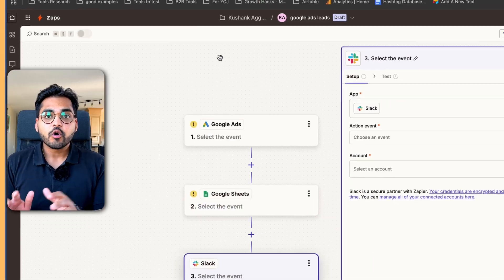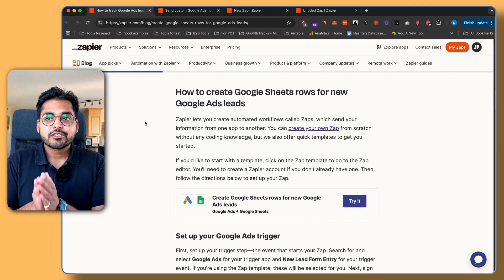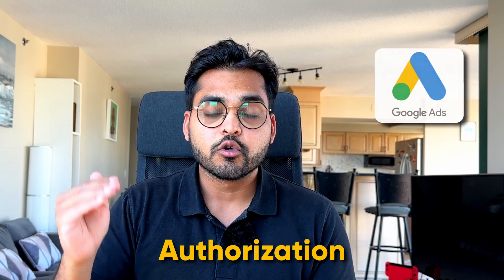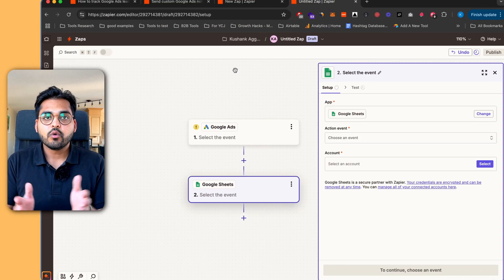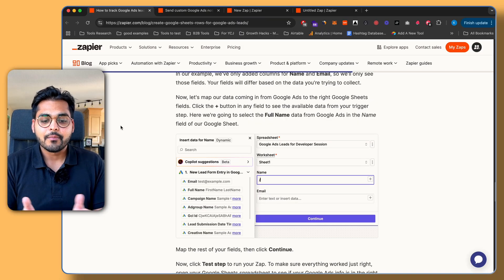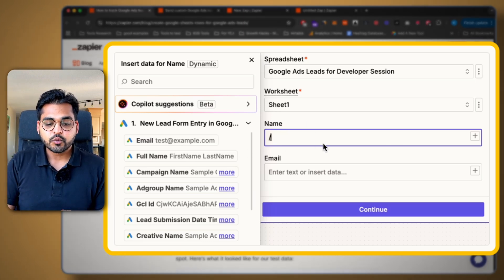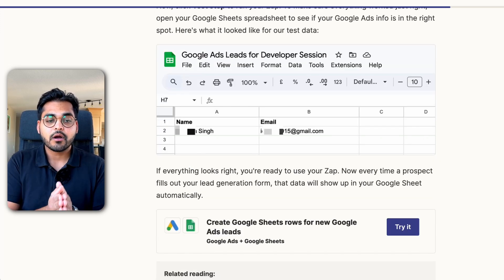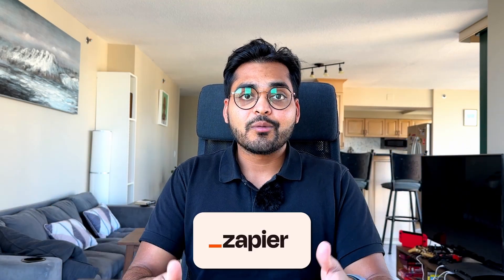Lead Automation: Simple Workflow To Crush Your Marketing Goals!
Ready to automate your Google Ads leads and reclaim your time? 🚀 Streamline your lead management with Zapier now

Learn how to automate your lead workflow today in this Zapier tutorial!

Still manually copy-pasting leads from Google Ads into spreadsheets? 😫 Or maybe losing track of follow-ups? Seriously, it's time to automate that! In this video, you’ll learn exactly how to use Zapier automation to instantly capture leads from your Google Ads campaigns and send them straight into Google Sheets – zero coding required.

But we won't stop there. You’ll also be walked through setting up automated follow-up workflows in your favorite apps so you can nail your lead nurturing, boost that crucial speed-to-lead time, and seriously improve your sales efficiency. Whether you're deep into RevOps or just starting with workflow automation, this step-by-step guide makes streamlining your entire lead management process easy.

Plus, you’ll hear a few tips on cleaning up messy lead data using Formatter by Zapier and even routing leads differently using filters. You'll see how to build powerful, scalable no-code systems yourself.

This Zapier automation is perfect for:
● Marketing and sales pros tired of tedious manual tasks.
● Freelancers and agencies needing smarter lead management.
● Anyone wanting reliable, no-code automation for their sales funnel.
● Stop asking, “Can I automate my sales funnel?” The answer is YES, and this Zapier workflow is a killer place to start.

Blog Resources Mentioned:
Automatically add Google Ads leads to Google Sheets
How to use LinkedIn Lead Gen Forms with Zapier